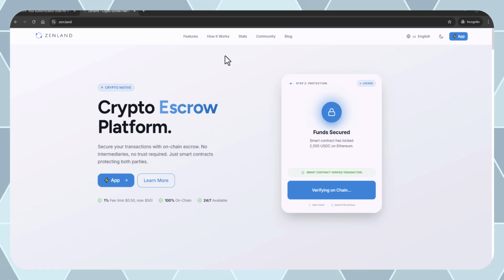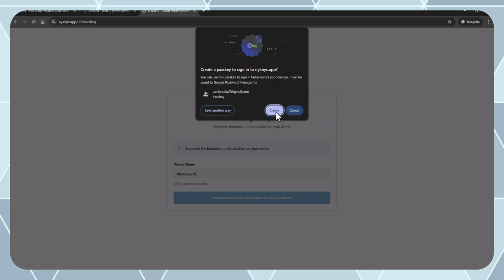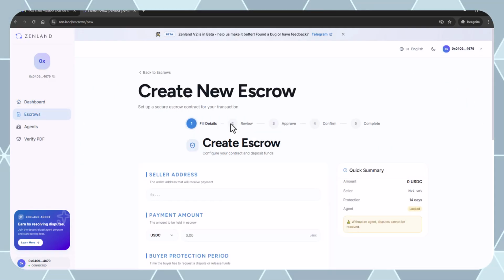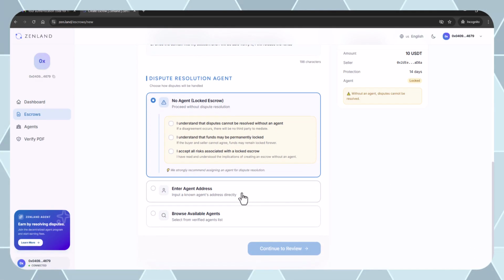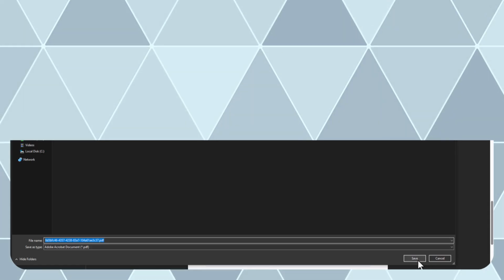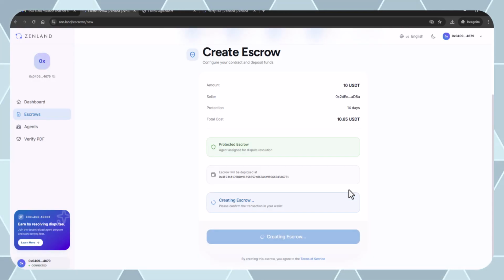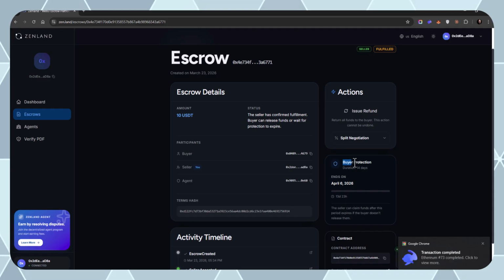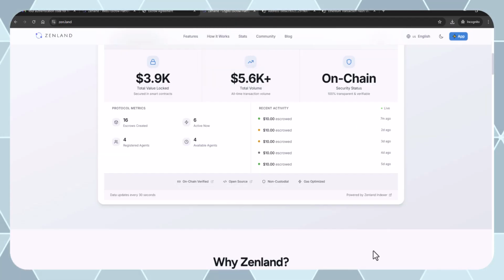How to Use Crypto Escrow for Safe P2P Payments | Zenland Tutorial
Learn how to use Zenland - a decentralized crypto escrow platform - to make safe peer-to-peer payments using USDT. This step-by-step tutorial covers everything from wallet setup to releasing funds.

In this video:
0:00 Introduction
0:35 Connecting your wallet (NYKNYC / MetaMask)
1:05 Setting up wallet signers & recovery phrase
2:45 Funding your wallet with USDT
3:20 Creating an escrow contract
3:45 Writing contract terms
4:10 Choosing a dispute agent
5:10 Generating & verifying the contract PDF
6:05 Approving & deploying the escrow on-chain
7:53 Seller accepts the escrow
8:40 Releasing funds after delivery
8:53 How disputes & DAO escalation work

Zenland is a fully on-chain escrow protocol on Ethereum. All contracts are deployed as smart contracts and verifiable through a block explorer.